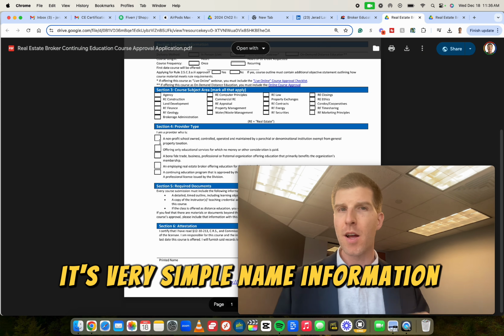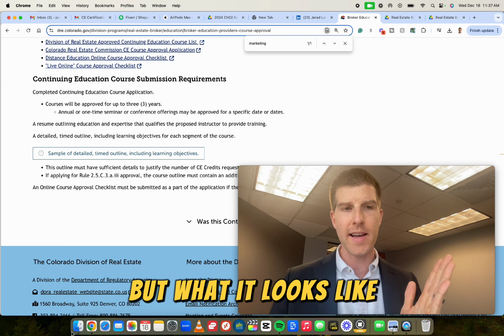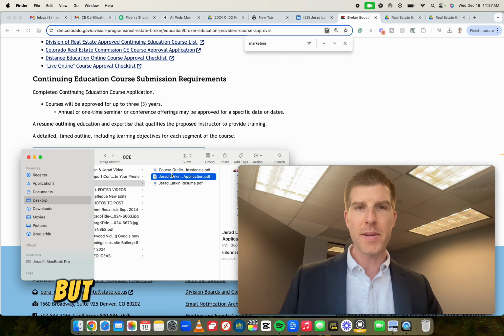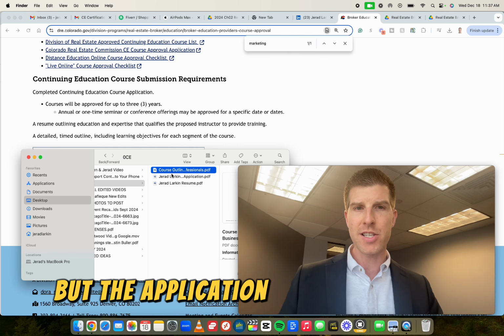How to Get Your Course CE Certified for Real Estate Agents in Colorado | Step-by-Step Guide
Are you looking to get your course CE certified for real estate continuing education in Colorado? In this video, I walk you through everything you need to know, including:

📋 What types of courses qualify for CE approval.
📝 The step-by-step application process.
🚫 Common pitfalls to avoid and insider tips from my own experience, including insights from the Colorado Department of Regulatory Agencies (DORA).

I'll cover how to fill out the application, prepare a resume, and create a detailed course outline that meets DORA's standards. Plus, I'll share valuable tips on how to ensure your course aligns with eligible topics and complies with the rules.

🌐 MileHighTitleGuy.com